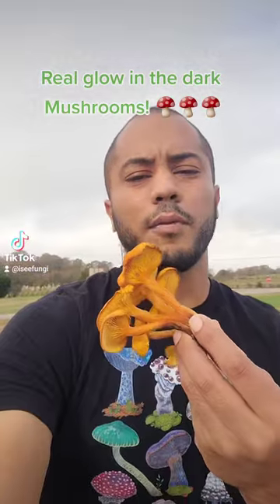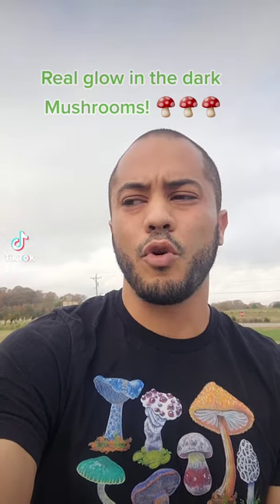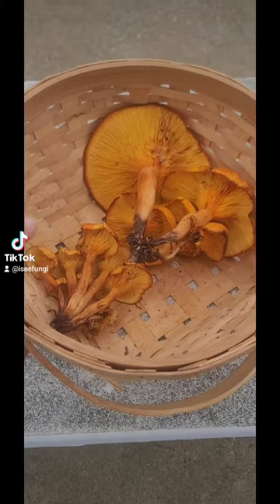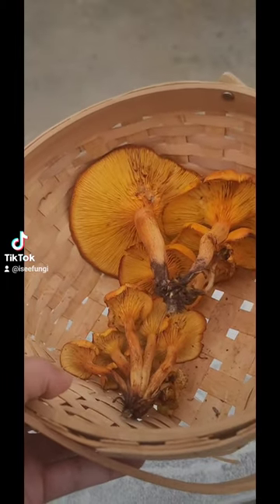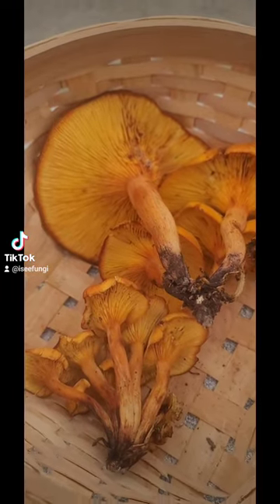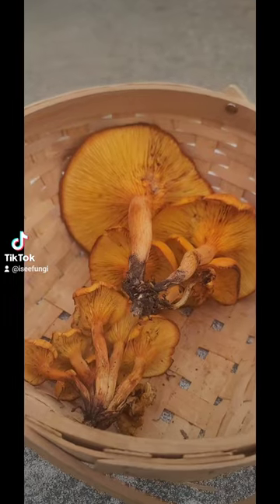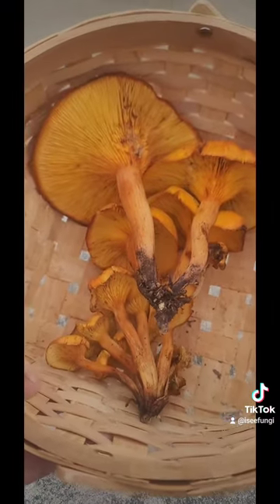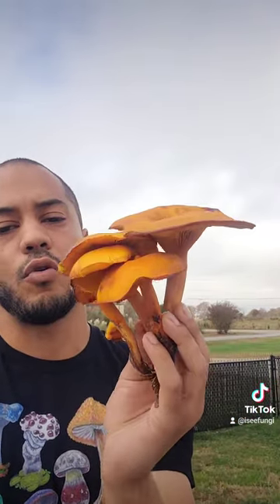Jack-o'lantern mushroom. They really do glow in the dark.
Be sure to try this at home haha. Just don't eat them.